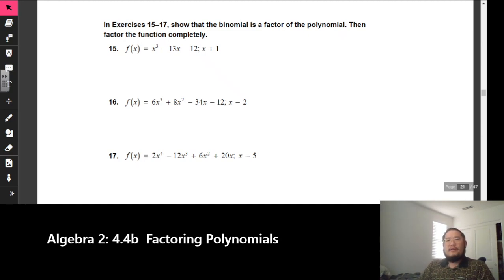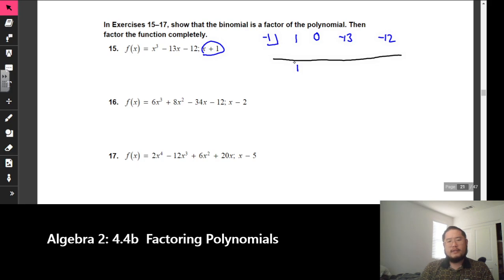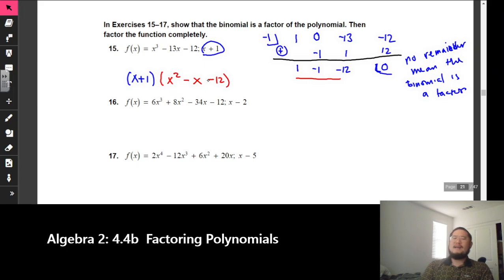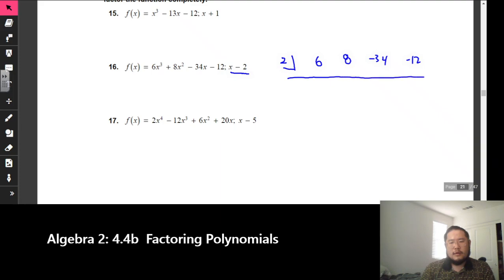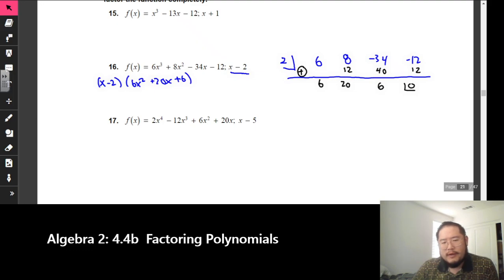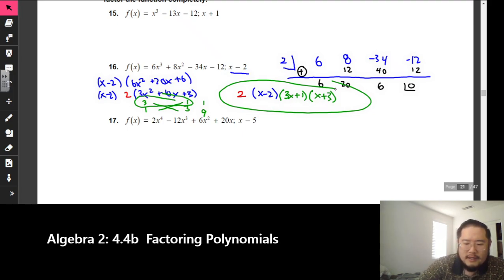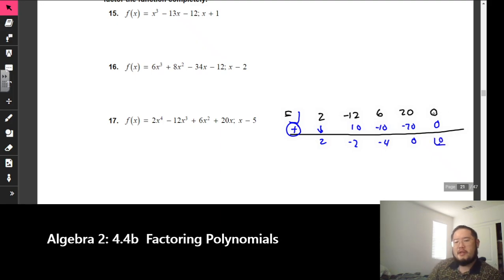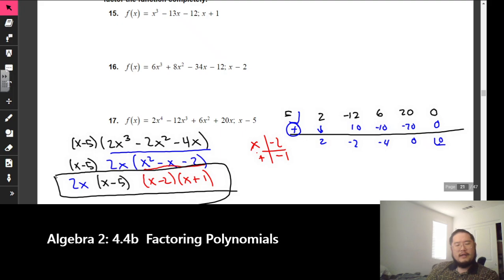Algebra 2 - 4.4b Factoring Polynomials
Factoring